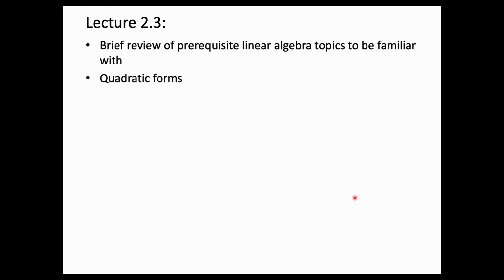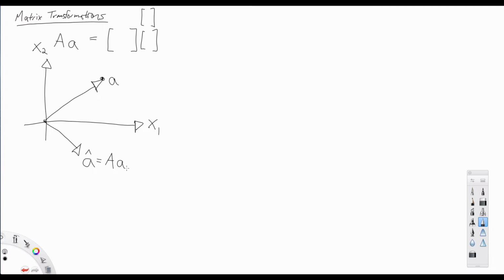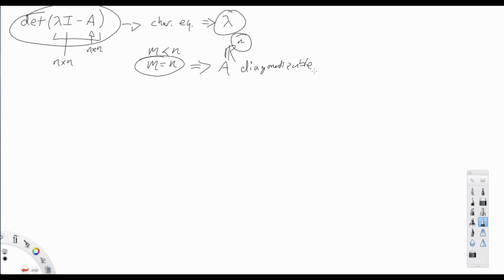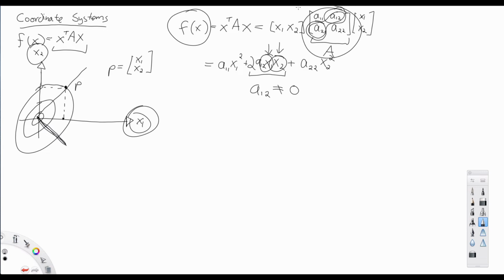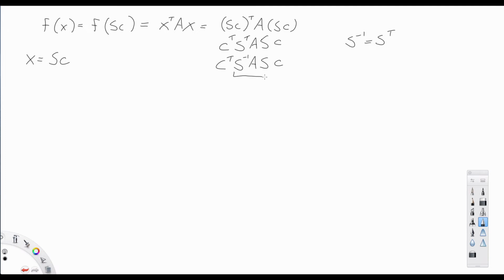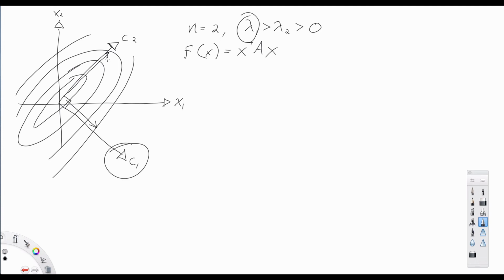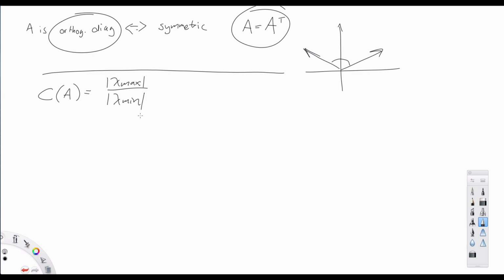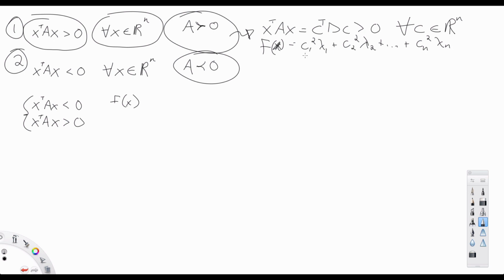Mathematical Preliminaries 1: Linear Algebra Topics [Engineering Design Optimization Foundations]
This video is part of the first set of lectures for SE 413, an engineering design optimization course at UIUC. Early in the course several foundational topics are covered, including MATLAB programming and algorithmic thinking, mathematical preliminaries, and foundations of numerical methods for optimization. This video is the first of three in a series focused on the foundational mathematics required for SE 413. Students are expected to have taken the complete calculus sequence as well as a first course in linear algebra. This video reviews important topics from linear algebra, including elements that sometimes are not covered in a first course, and that are important to understanding continuous optimization.

The following published Google doc lists the sequence of SE 413 lecture videos and provides links to those that are publically available: